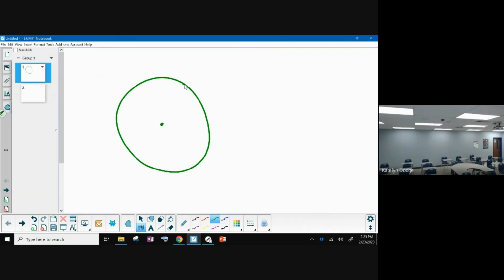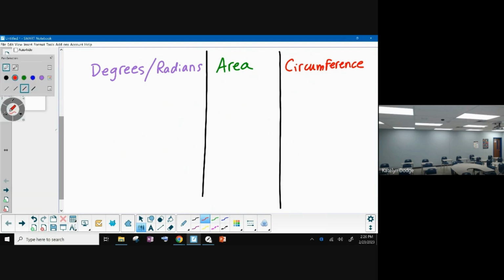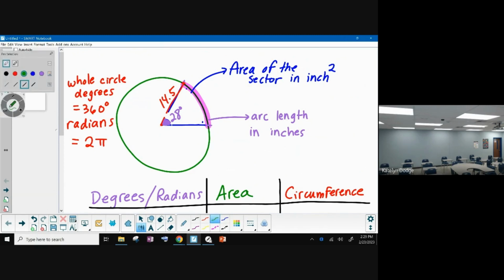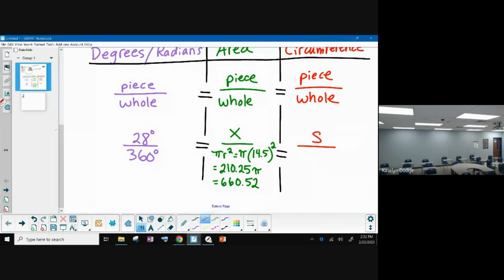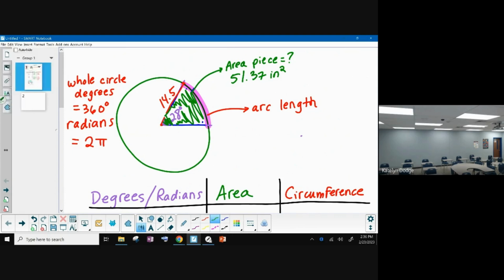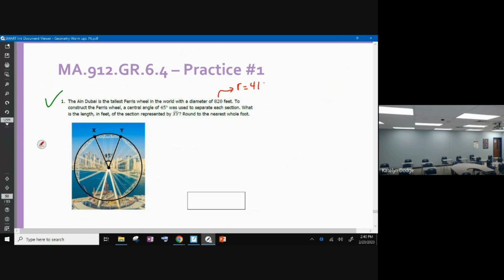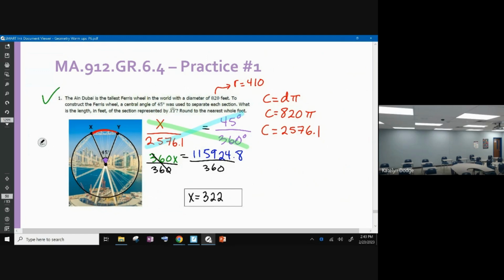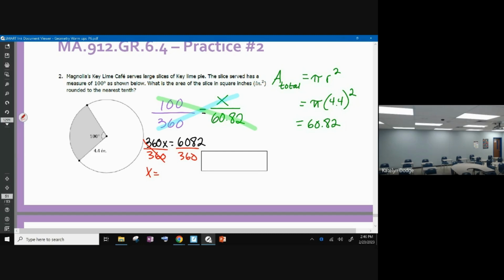Calculate Area of a Circle Sector OR Arc Length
Use this simple and easy formula of:
Piece/Whole = Piece/Whole
And you can't go wrong!

Hi, I am a certified Florida Educator here to help you during testing season. Let's pass the EOC this year por fa!

This video includes a lesson and two practice problems that are "End of Course" style if you are a student in Florida.